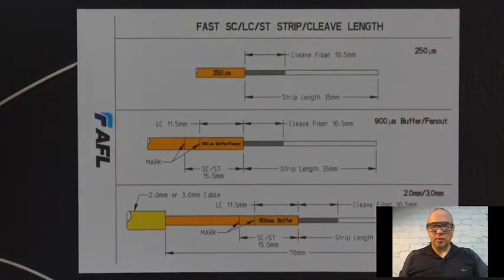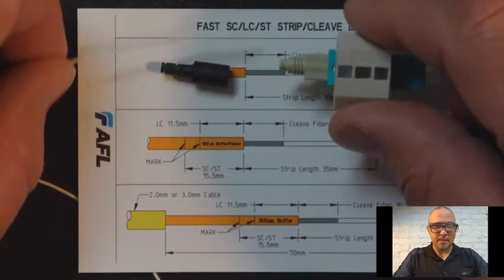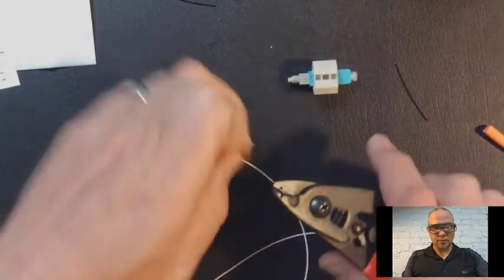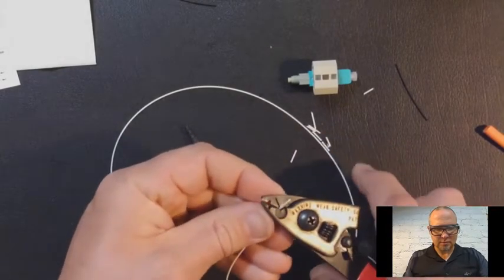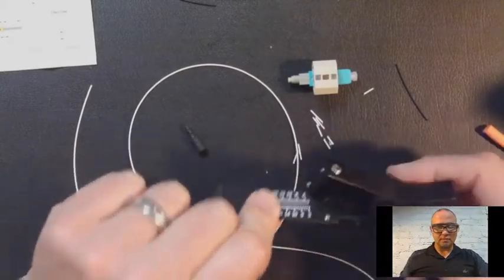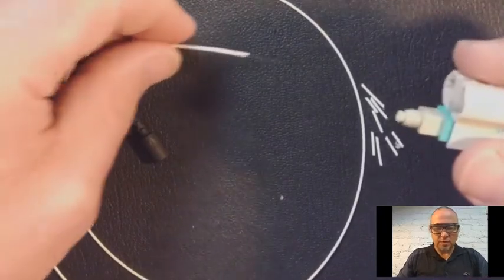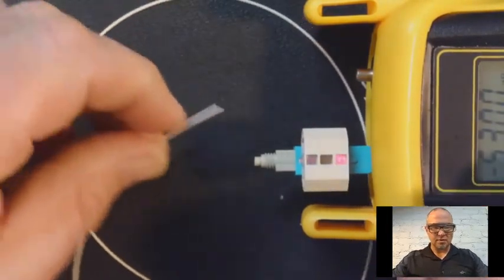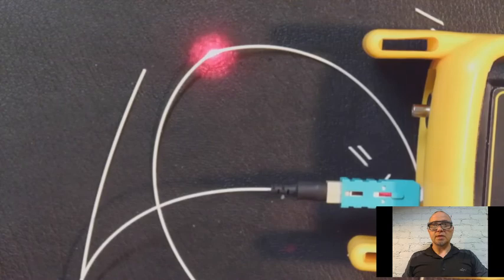FASTConnect Multi Mode Termination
Demonstrate how to terminate a multi mode fiber optic cable into a SC AFL FASTConnect connector.